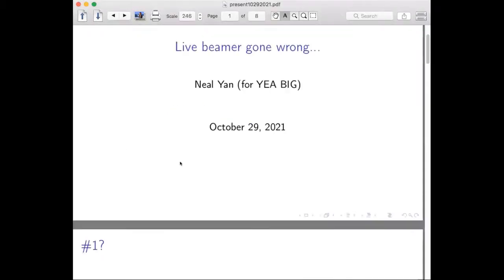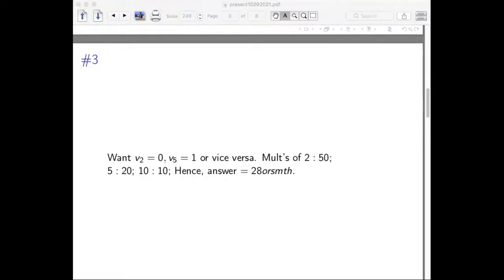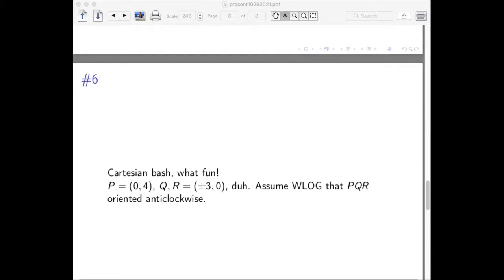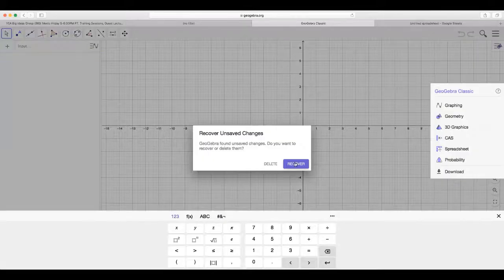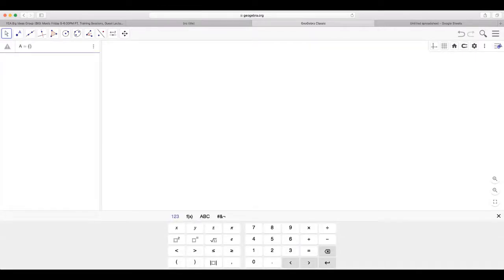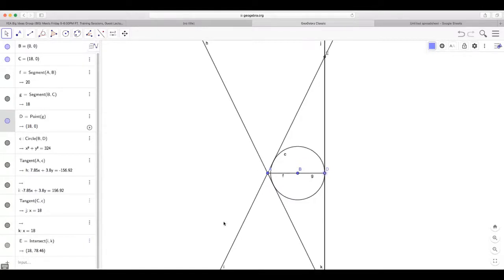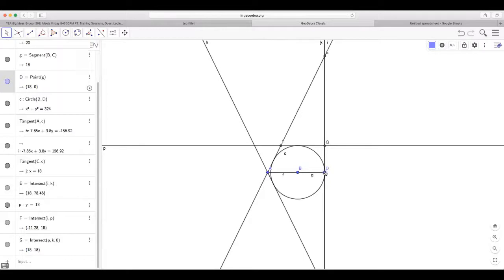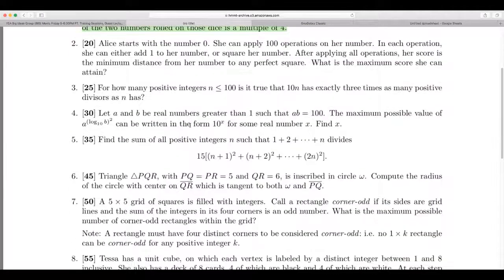YEA BIG Lecture by Neal Y. - HMMT Team Training (Source: HMMT Team Round 2018), Week 3, Winter 2021